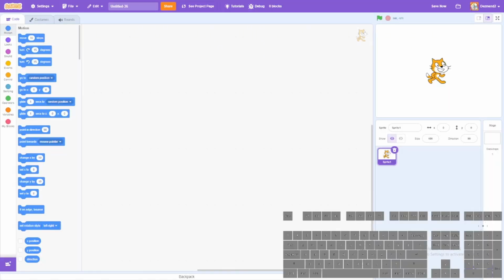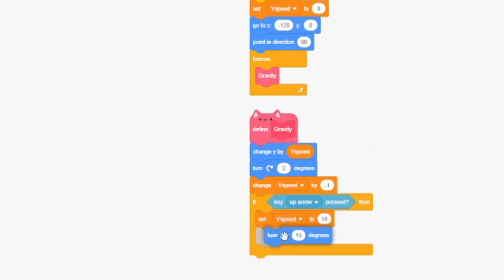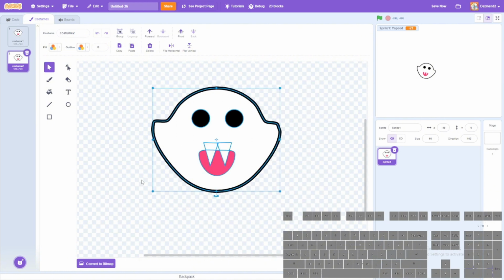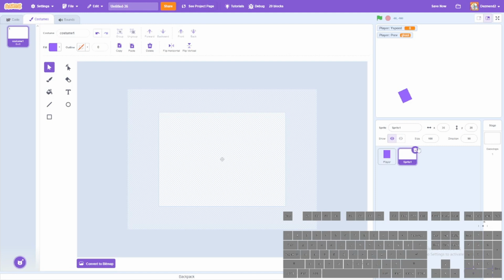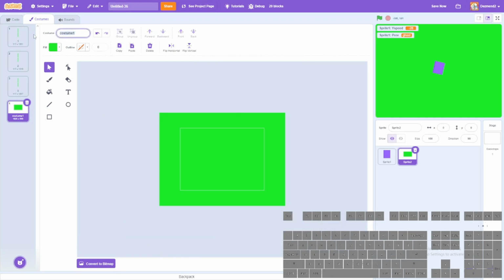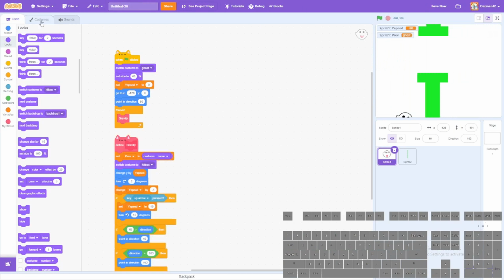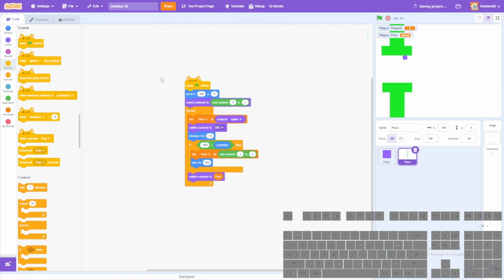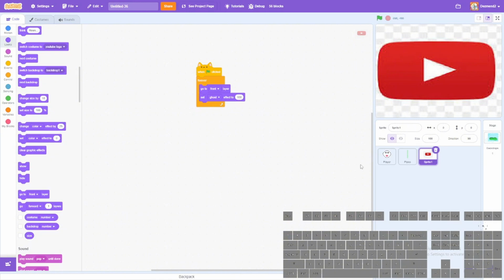Flappy Brid in Scratch tutorial!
i was rushing to make this video so its not as good as my other ones, but enjoy!